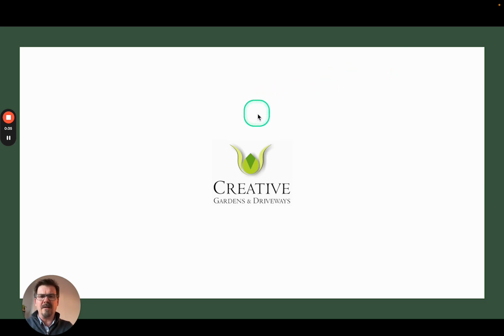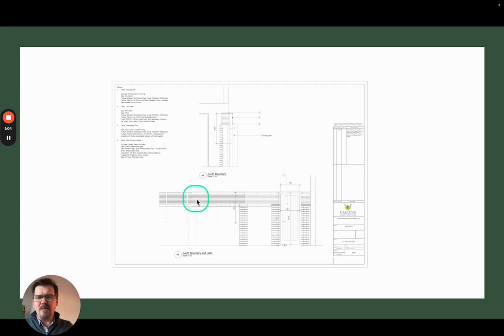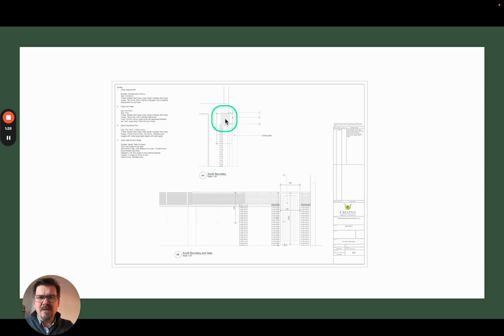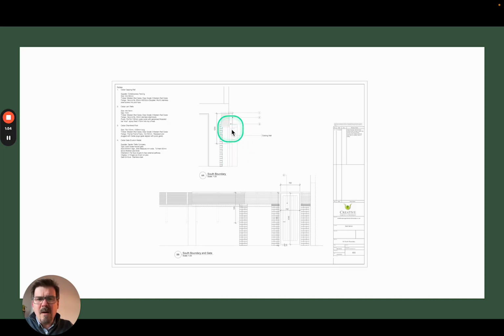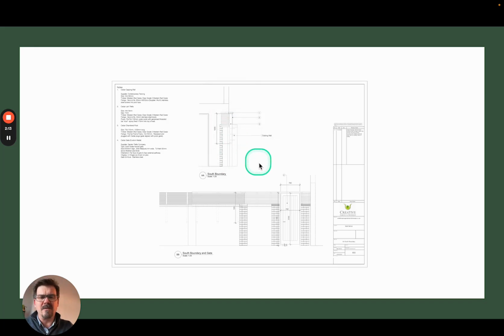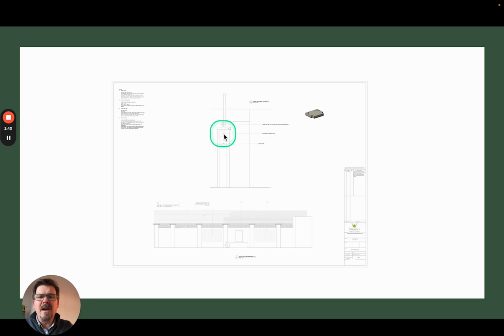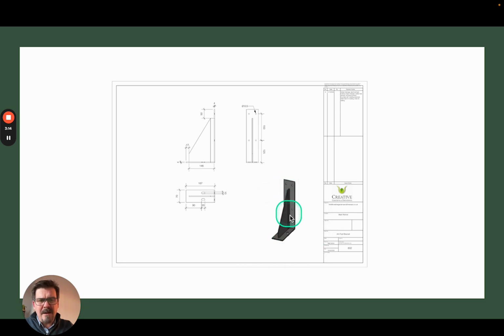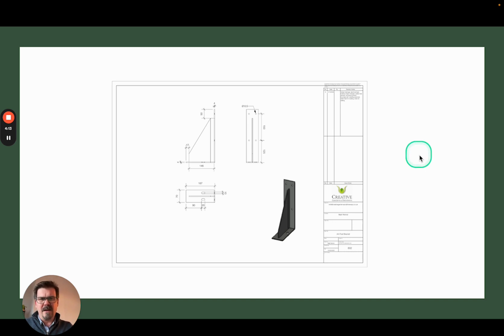Garden Construction Drawings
We've put this short video together to look at the construction detailing or the design intent drawings that we put together for our landscaping teams.